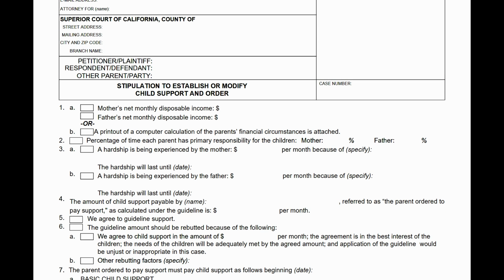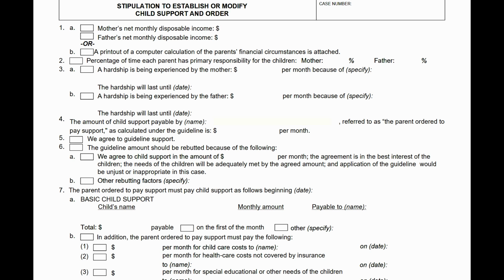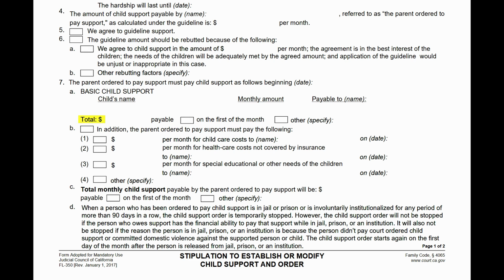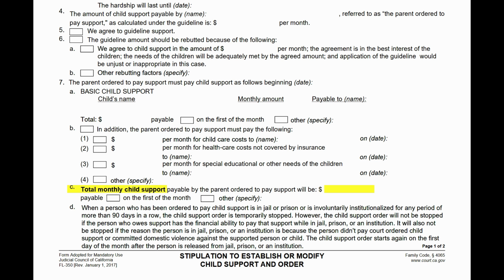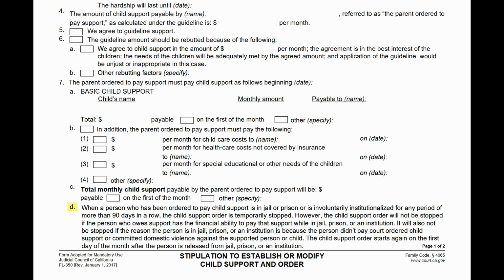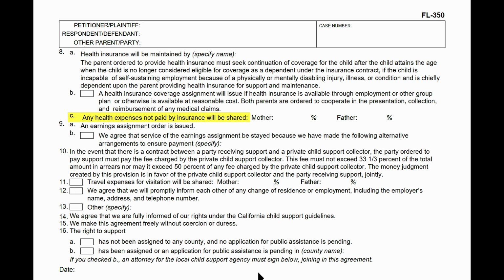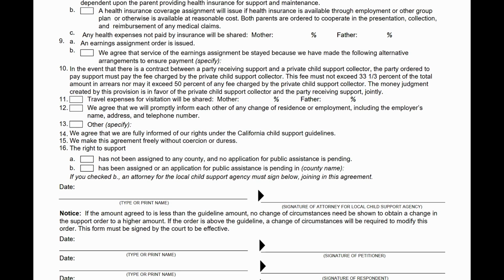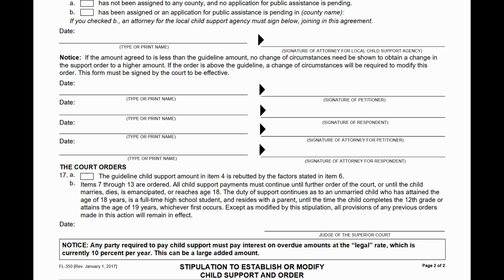How to Complete Divorce Form FL-350, Request for Child Support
How to complete the FL-350, Request for Child Support, for California divorce filing.

Don't do this alone. If you mention our YouTube Channel, you will receive an additional 30-minute strategy session for free! Start now!